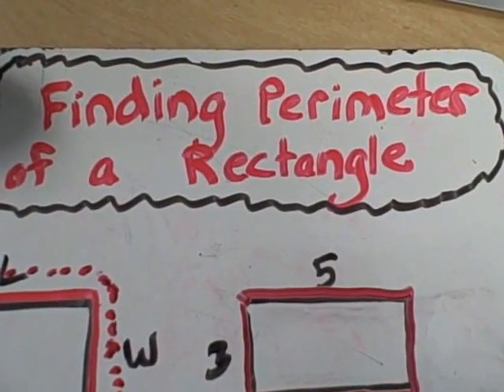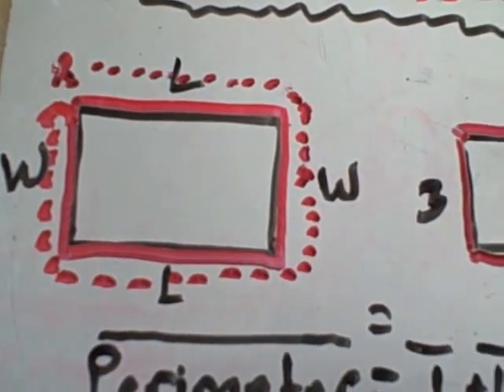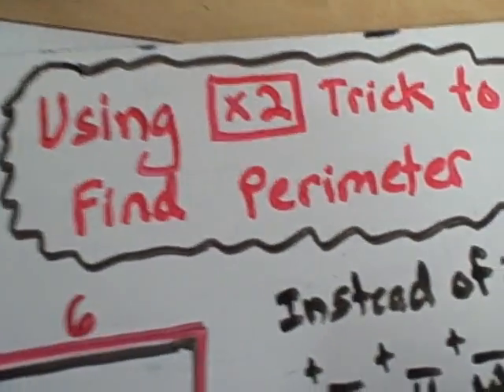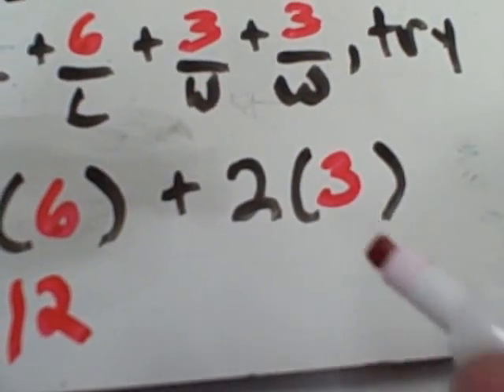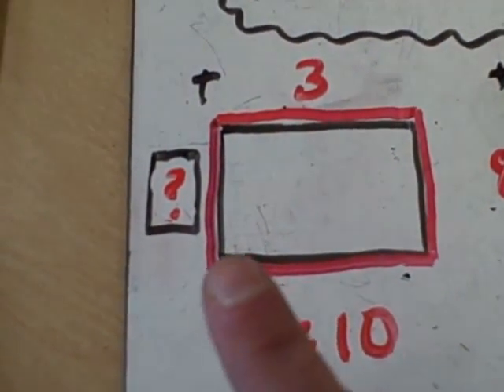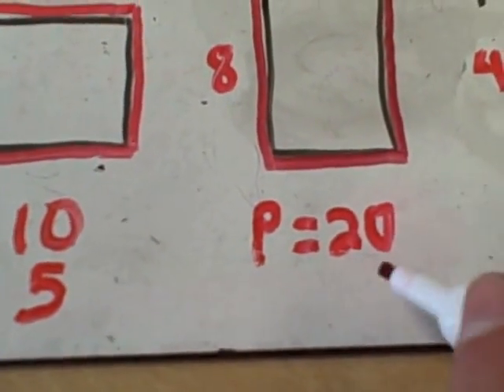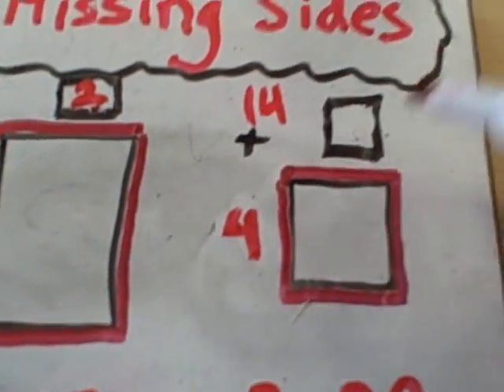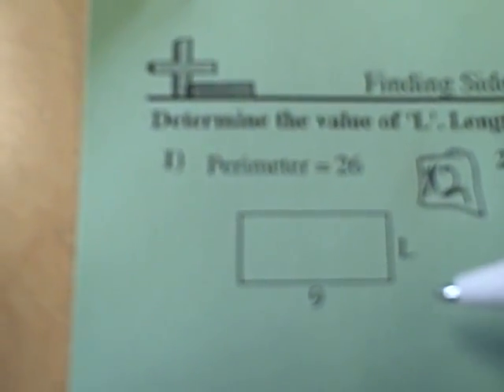Finding Perimeter and Missing Side Lengths of a Rectangle